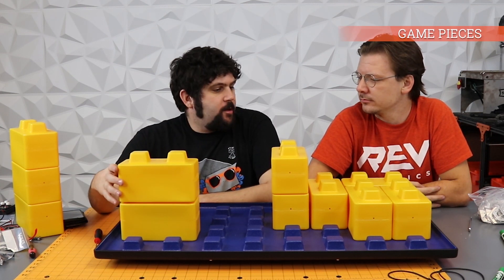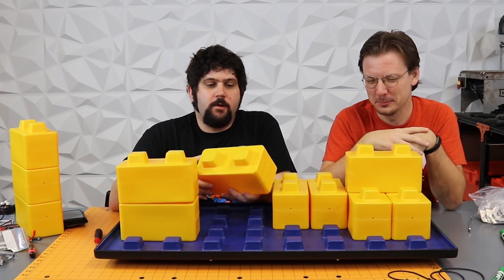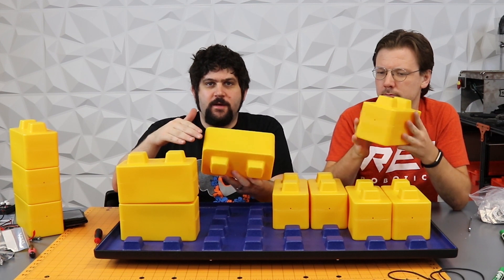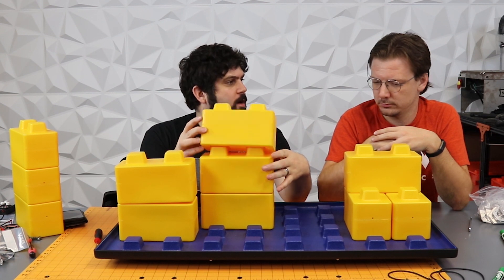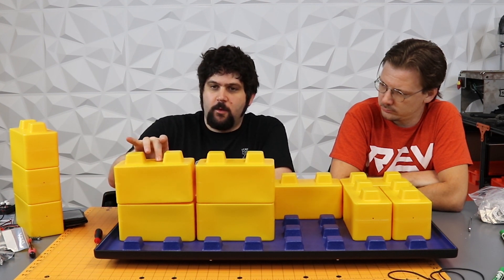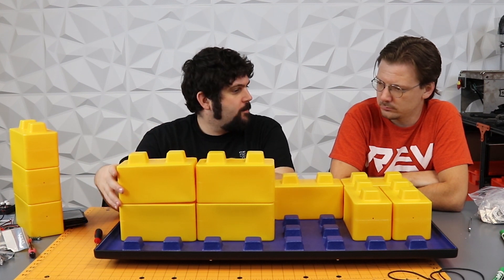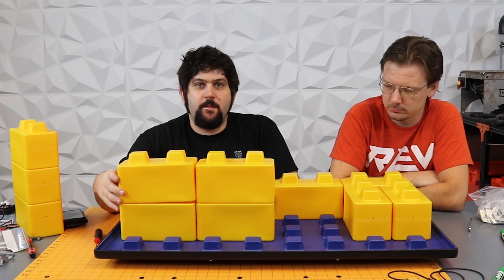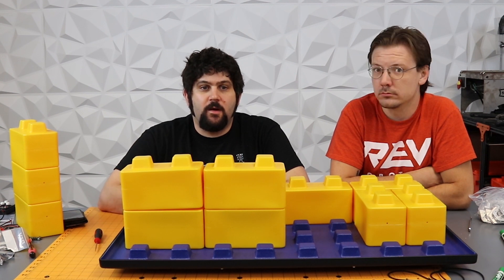Game Pieces - FTC Skystone 2019-2020 Prototyping